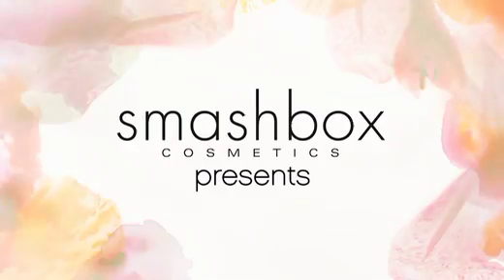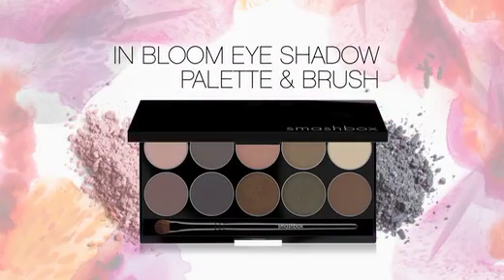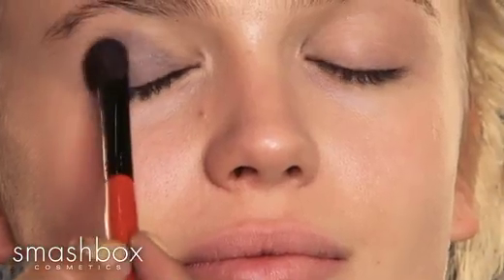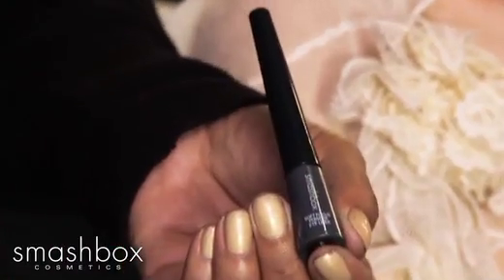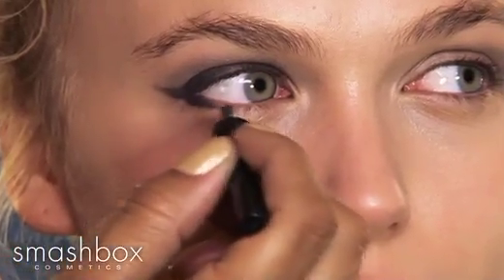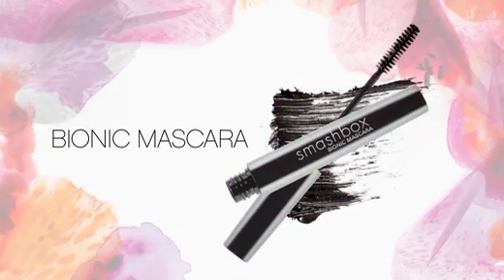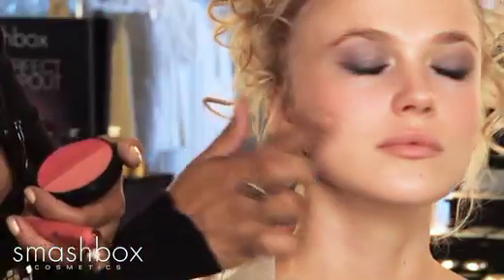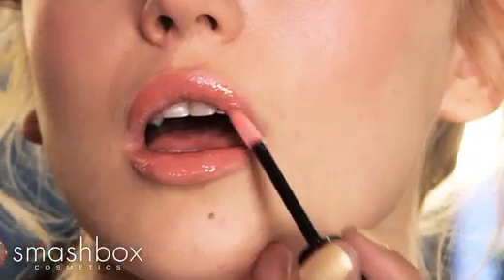In Bloom: Grey Glam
The perfect sexy, yet soft smolder for spring? A grayish, lavender-blue eye with an alluring drop shadow.